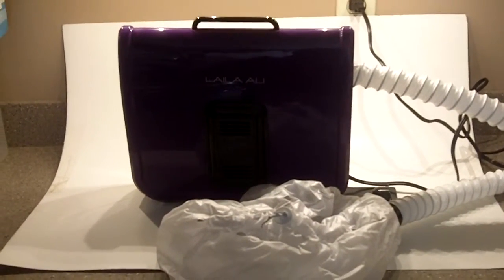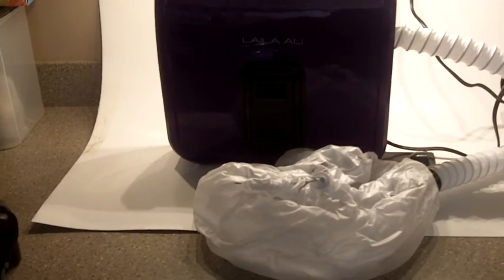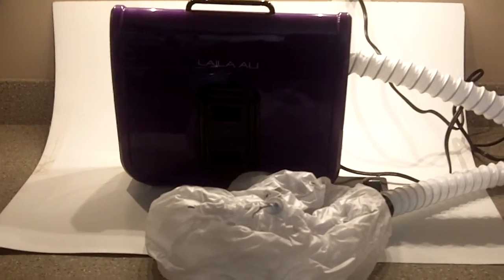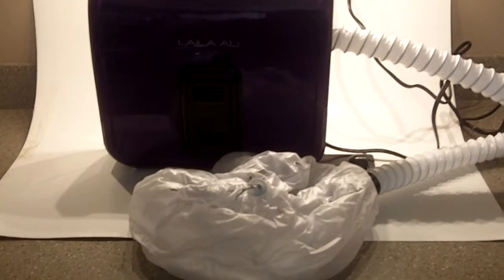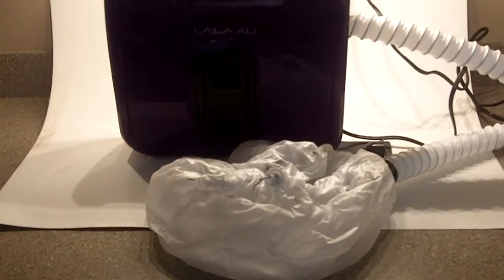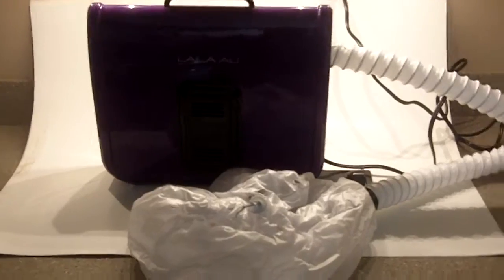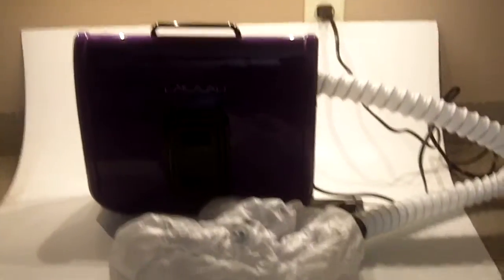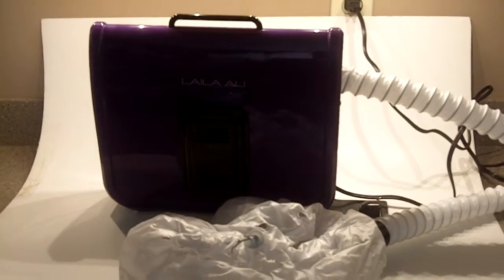Ionic Soft Bonnet Dryer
Laila Ali Model, Purple